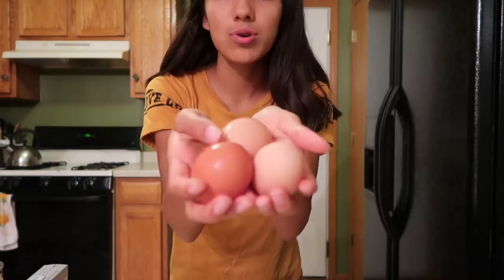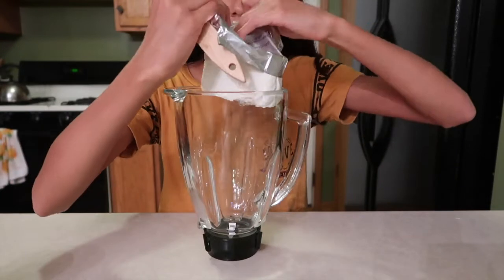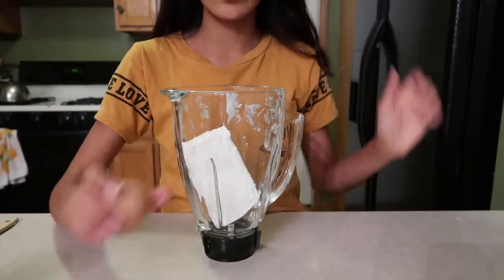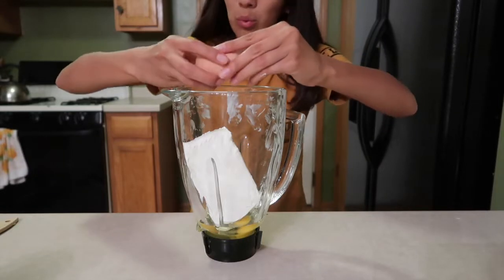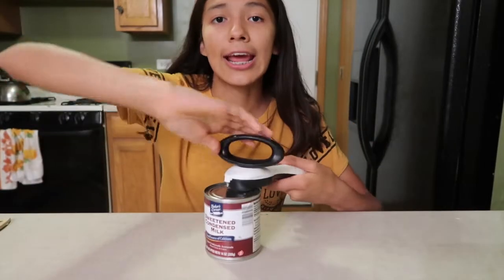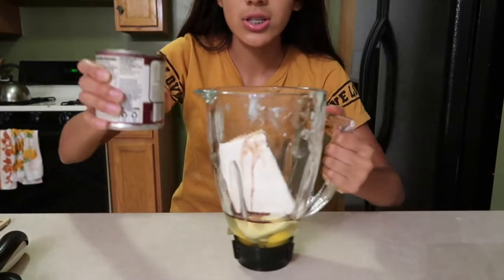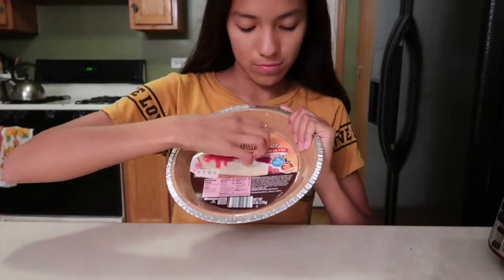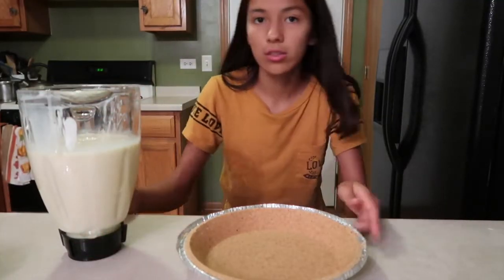Making Cheesecake!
Hey guys I really hope you enjoyed this vlog! This was my first time making a cheesecake and it turned out really well!